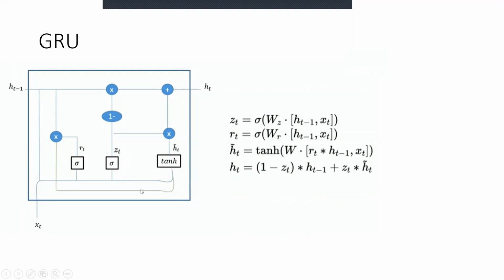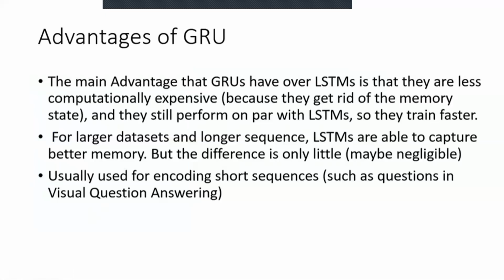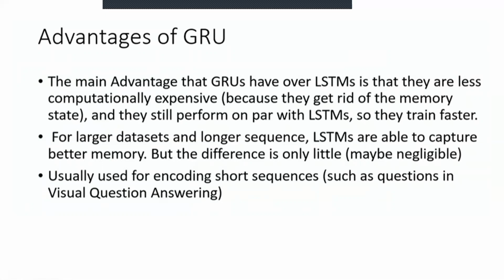Chapter 22 GRU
GRU, Gated recurrent Units